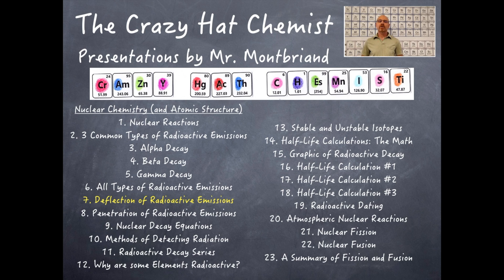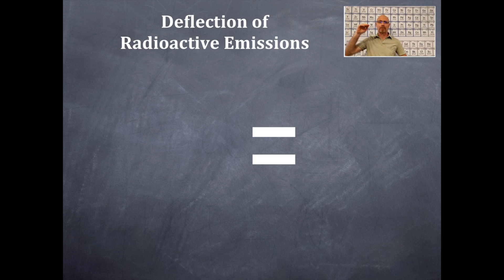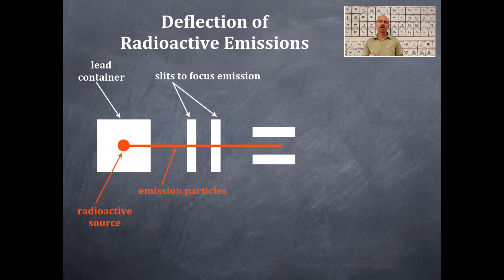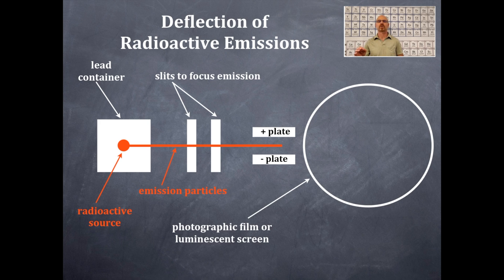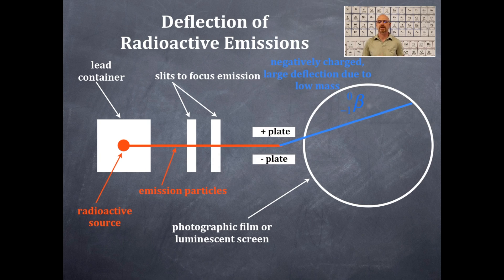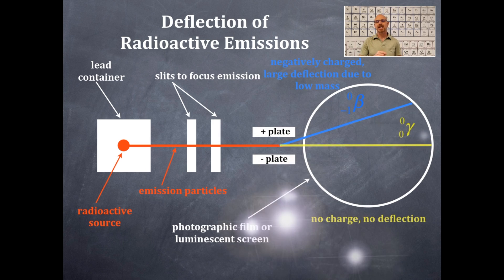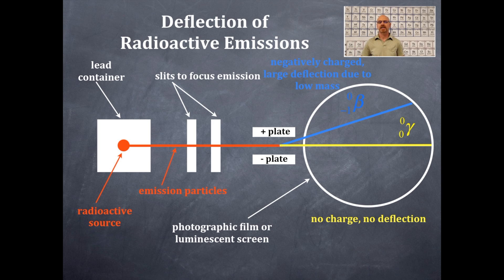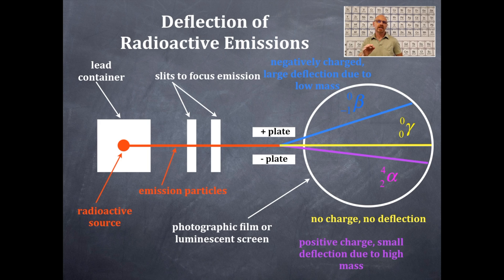Nuclear Chemistry 7: Deflection of Radioactive Emissions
alpha, beta, and gamma emissions and their deflection